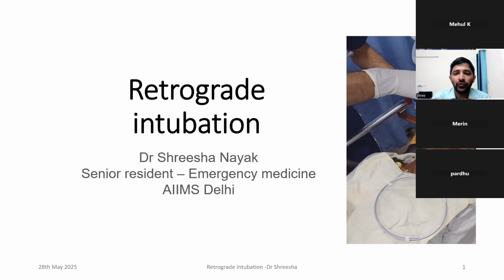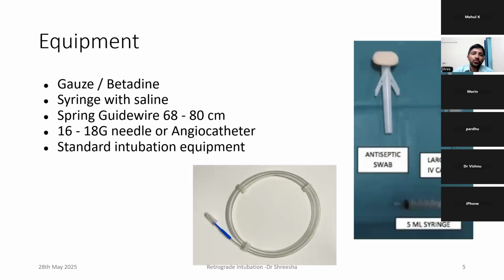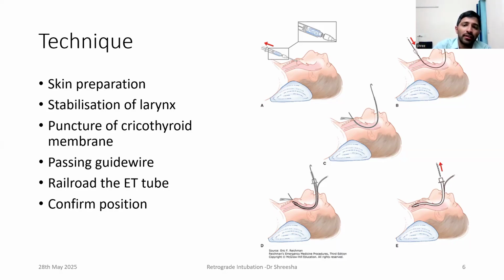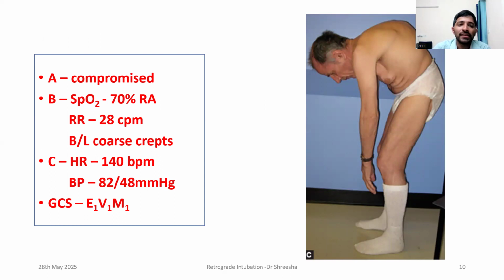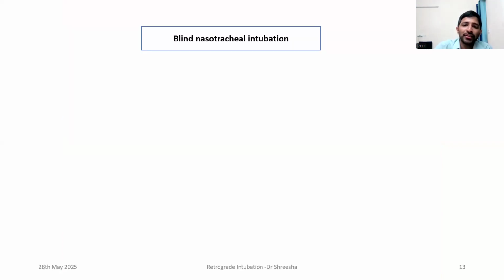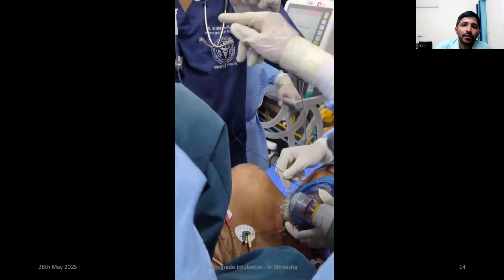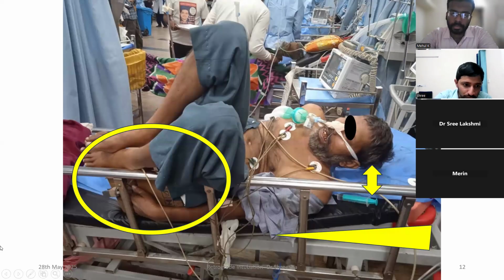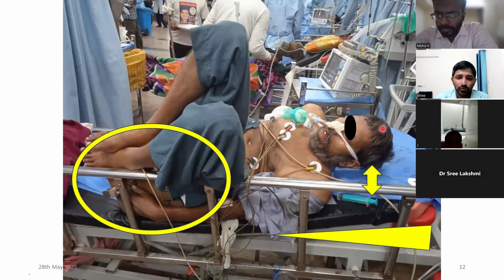Retrograde Intubation - Dr Shreesha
An introduction to the procedure of retrograde intubation.

There are very rare indications where this may come in handy in the modern emergency department. In a difficult situation, go with the airway skills you're most comfortable with.

But in case of some unique scenarios, knowledge of how to do a retrograde intubation can be quite handy. Dr Shreesha goes through the technique in this video and gives a real life scenario (that in truth is not the greatest example) showing how it was done.